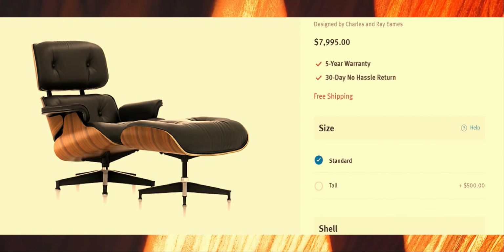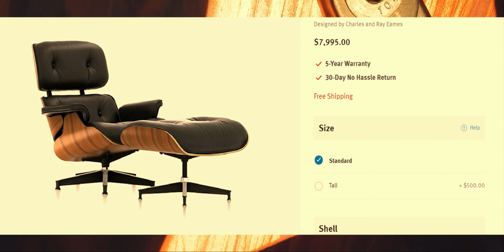🪑A History of the Eames Chair❤️️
0:00 - Introduction and Office Setup
0:18 - Starting a Series on Inspiring People
0:29 - Introduction to Charles Eames
0:43 - Eames' Background in Architecture School
1:10 - Frank Lloyd Wright's Usonian Houses
1:27 - Meeting His Wife Ray
1:47 - Early Chair Design Challenges
2:10 - Working with Practical Limitations
2:23 - The Military Splint Project
3:08 - Innovation with Plywood
3:35 - Eames' Design Philosophy vs. High-End Designers
4:25 - The Origins of the Eames Lounge Chair
5:19 - Design Details of the Iconic Chair
5:56 - Original Materials and Variations
6:21 - The Eames House Design
7:04 - Using Inexpensive Materials Creatively
7:22 - The Met Exhibition for the Bicentennial
8:21 - Ahead of His Time: Proto-Hypertext Design
9:06 - Ray Eames' Equal Credit as a Woman Designer
9:36 - Post-Video Addition: The Quality of the Materials
10:32 - Post-Video Addition: Pricing and Replicas

🌱💺 Explore more free resources for therapists at Taproot Therapy Collective's

where we discuss a variety of topics related to therapy, mental health, and personal growth.

In addition to therapy and mental health, we also appreciate and discuss design and style. One of our favorite pieces in the therapy office is the iconic Herman Miller Eames chair—a classic example of American design. Charles and Ray Eames are esteemed figures in American design history.

Taproot Therapy Collective
2025 Shady Crest Drive | Hoover, Alabama 35216

The resources, videos and podcasts on our site and social media are no substitute for mental health treatment. Please find a qualified mental health provider and contact emergency services in your area in the event of an emergency to a provider in your area. Our number and email are only for scheduling at Taproot Therapy Collective are not monitored consistently and not a reliable resource for emergency services.

2025 Shady Crest Dr
Hoover, AL 35216
GetTherapyBirmingham.com